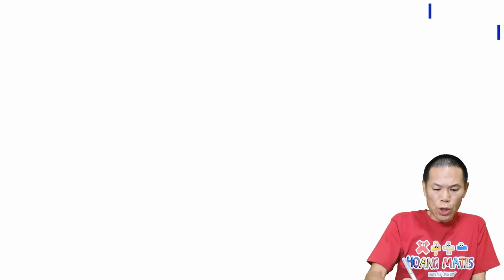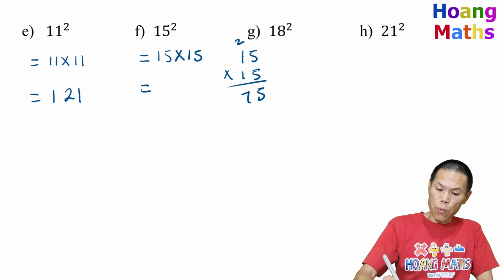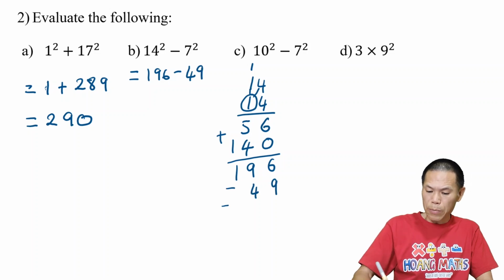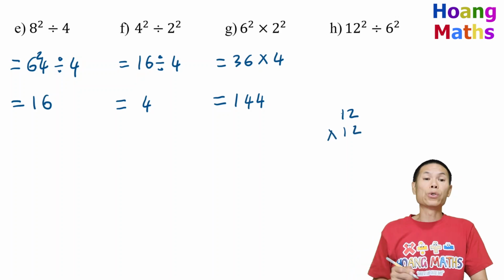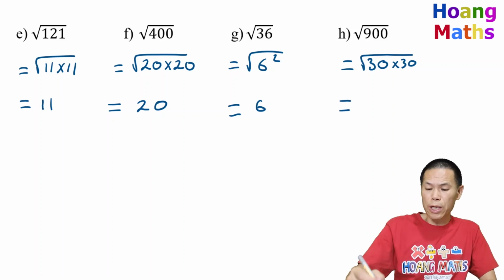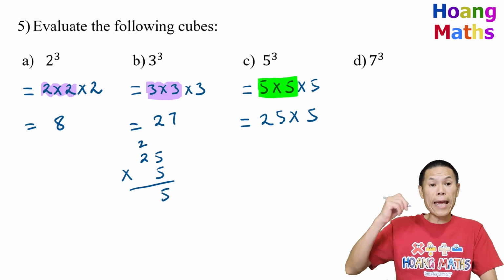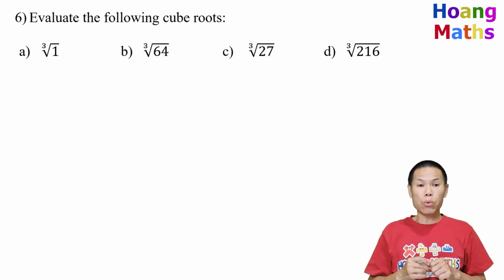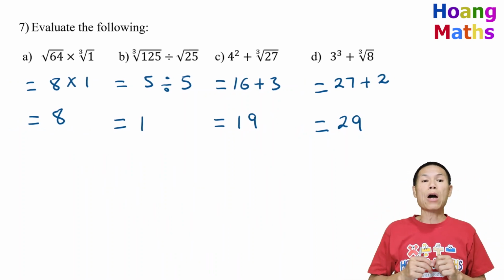Squares, Square Roots, Cubes and Cube Roots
Worksheets